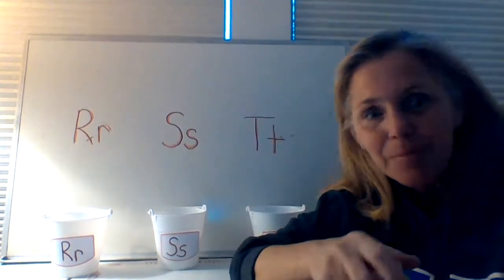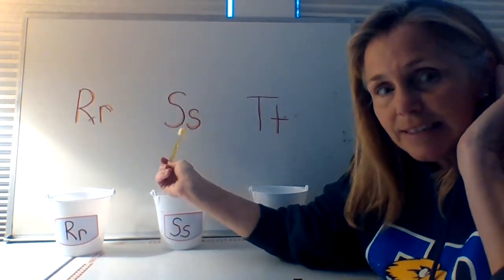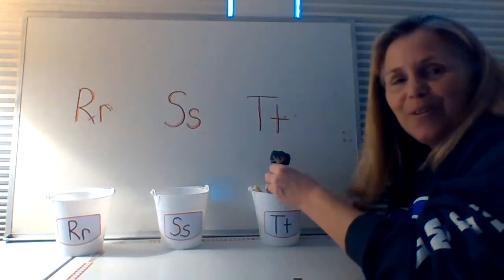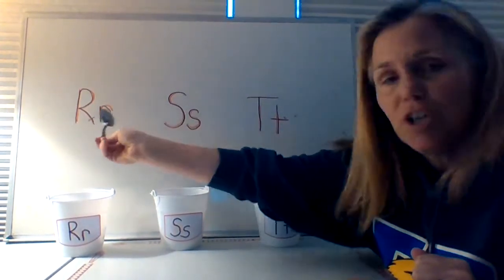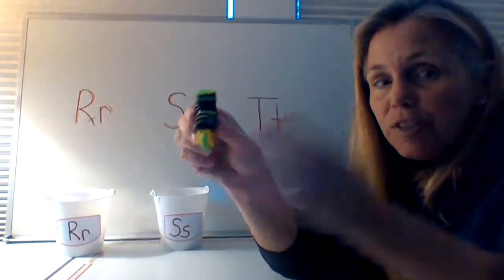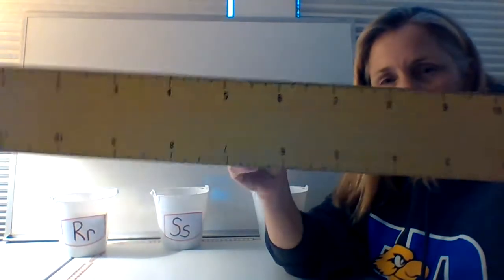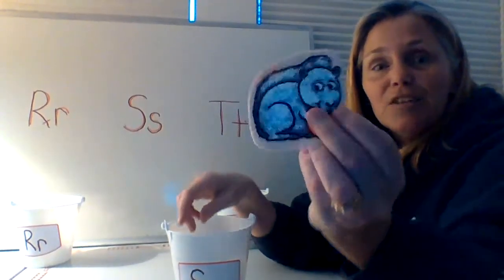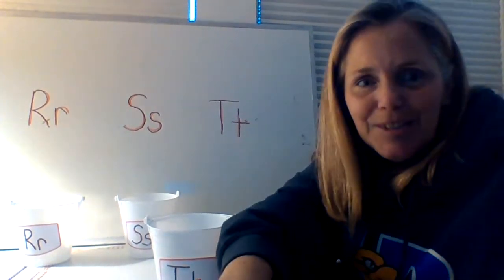Letter Sound Review